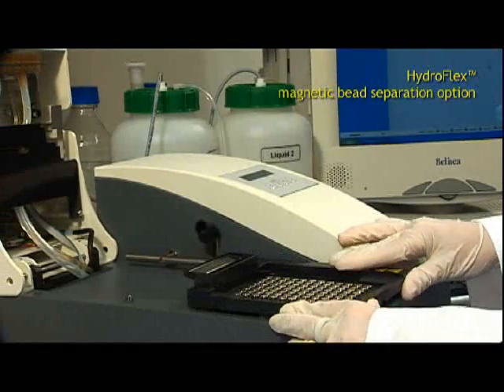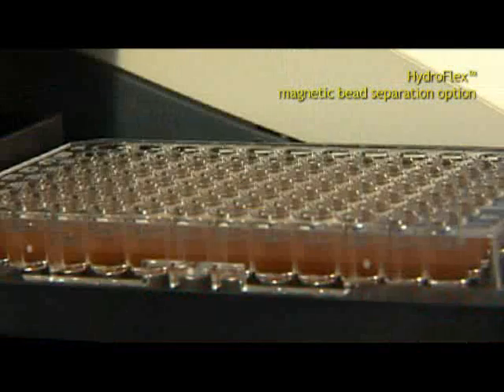HydroFlex introduction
Learn more about the HydroFlex 3-in-1 microplate washer providing you with increased productivity and sparkling results by accelerating key wash processes for a range of applications such as:
- Automated ELISA-washing with online process control
- Gentle washing of adherent and loosely adherent cells
- Gentle washing of magnetic beads used for multiplexed assays
- Washing of small magnetic beads used for bead-based ELISA
- Automated washing of non-magnetic beads via vacuum filtration
- Automated DNA-purification after PCR-step via vacuum filtration
- Gentle washing of protein arrays spotted on segmented slides or into 96-well microarray plates